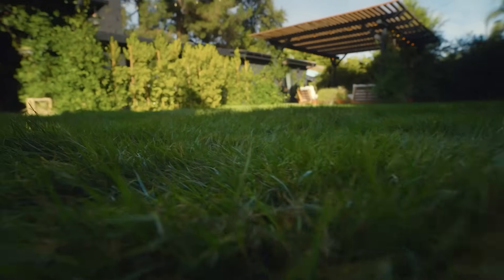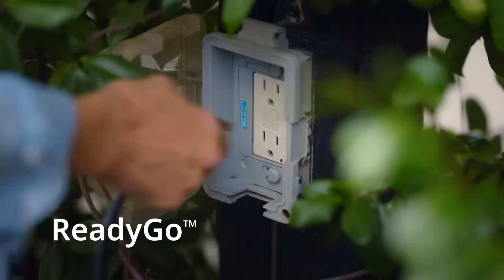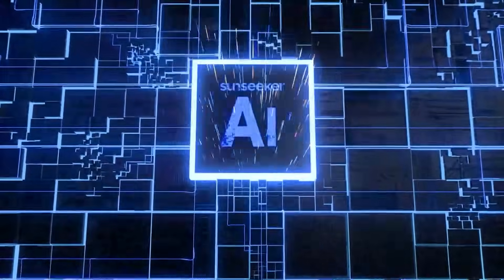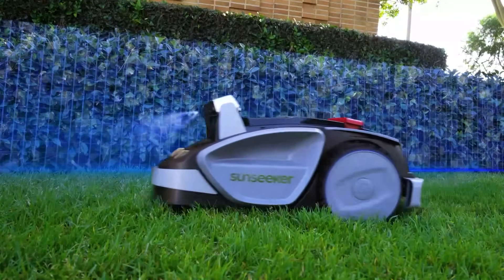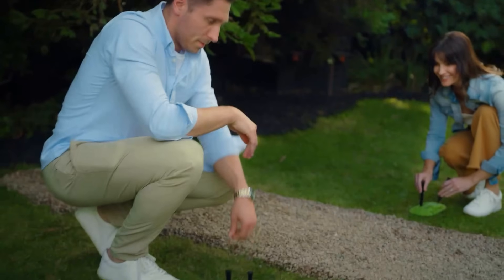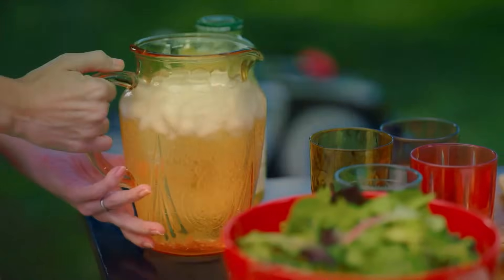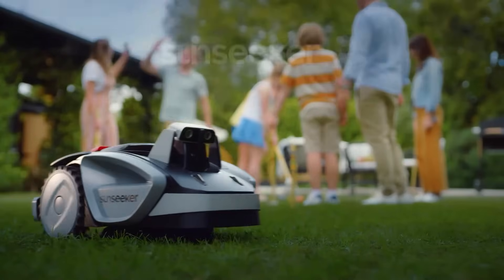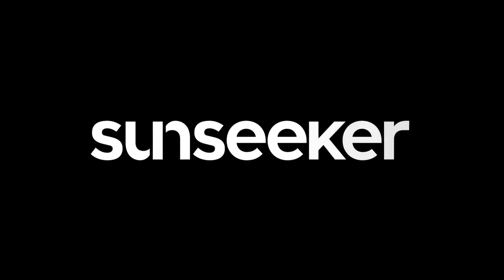Sunseeker V3 Smart Robotic Lawn Mower | Vision AI Precision for Perfect Lawn Care!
Introducing the robotic lawn mower Sunseeker V3! The future of lawn care is here! No wires, no setup, just smart mowing. 🌿
Say hello to effortless lawn maintenance.🙌
✅3D Vision AI Technology - easily detects its surroundings, navigating and avoiding 160+ obstacles.
✅ Floating Cutting System - design adapts to dense grass and uneven terrain, ensuring a consistent and high-quality cut.
✅ ReadyGo™ One Click Mowing - uses Vision Al technology, eliminating the need for installation of base stations or wires.